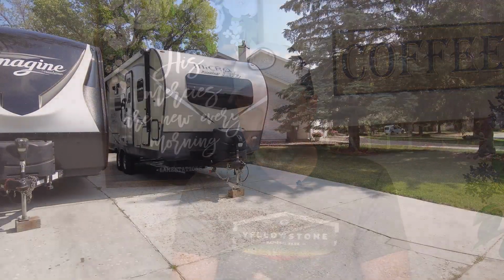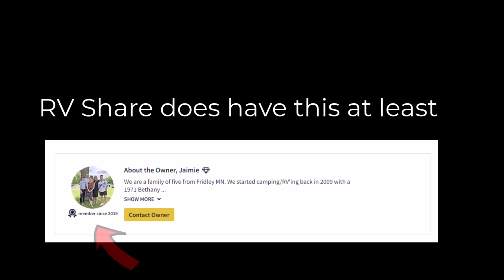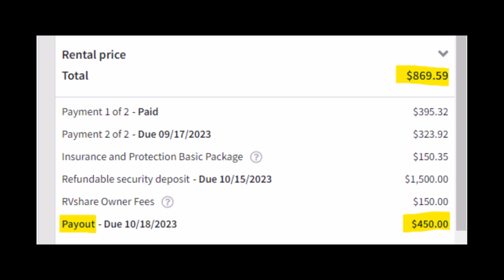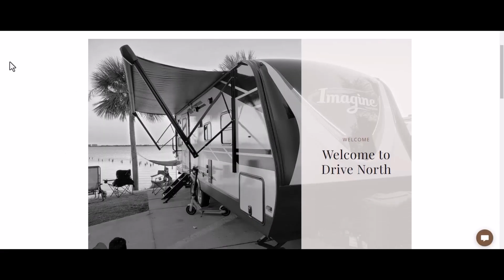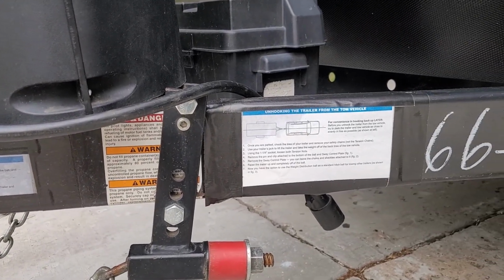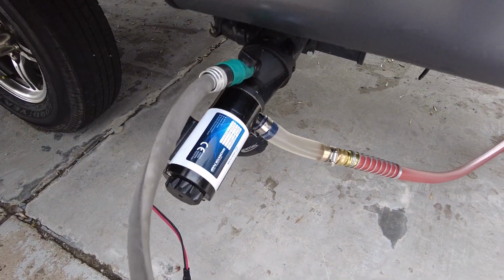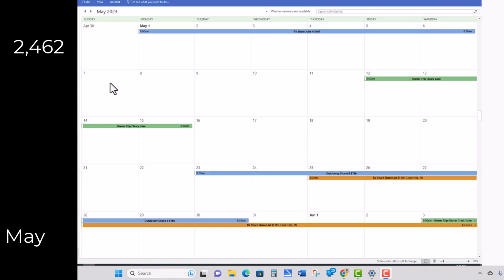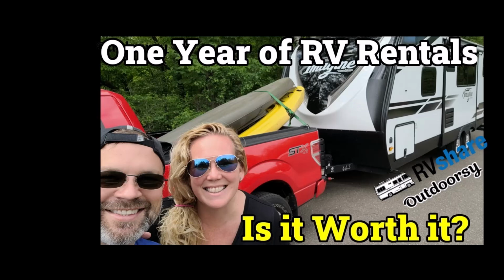Using Outdoorsy & RV Share to rent our RVs | 2023 mid season update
We have been using Outdoorsy and RV Share to rent out our RVs for the last four years. An update on how the 2023 season is going and we share how much money this side hustle is bringing in. Comment on the video to enter our product giveaway contest to win some Super Clean products.
Gear we use